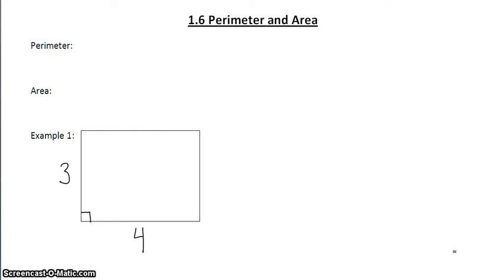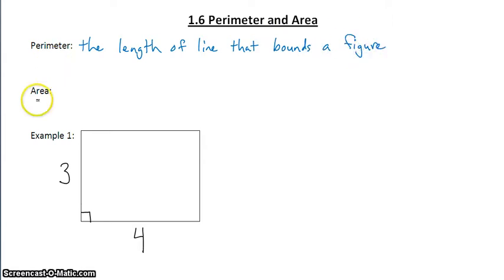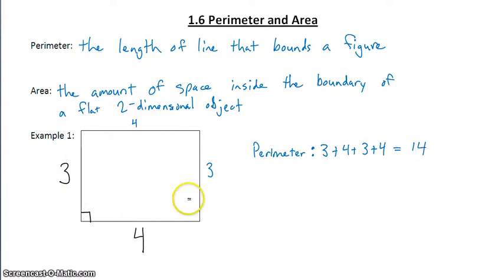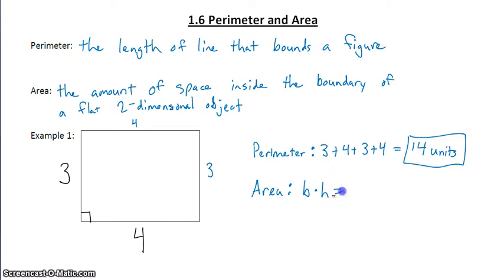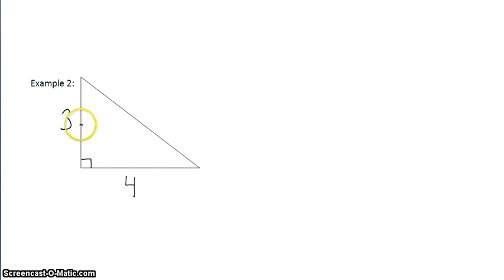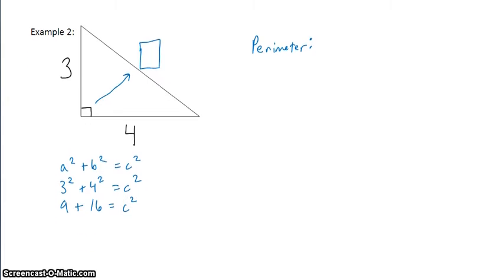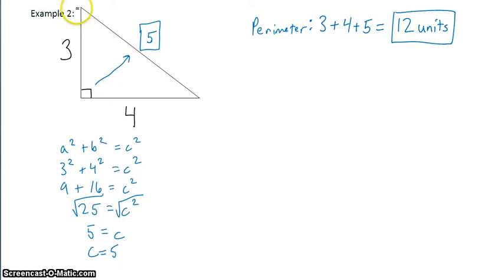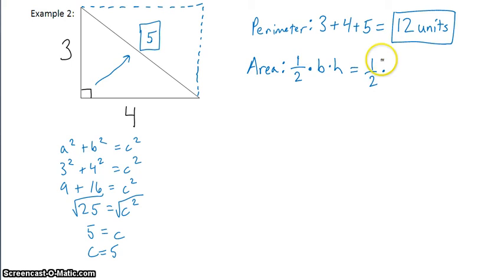1.6 Perimeter and Area